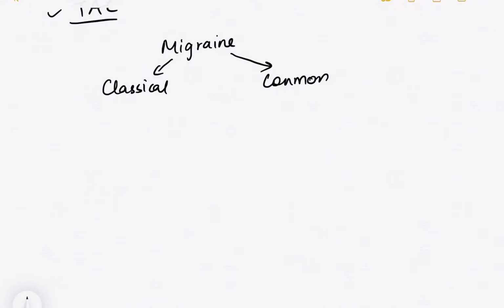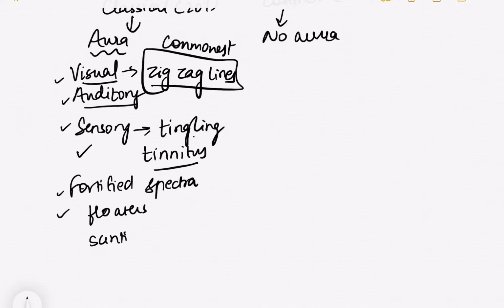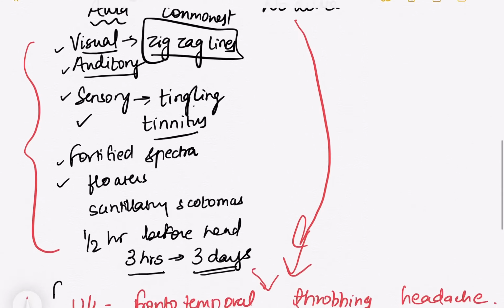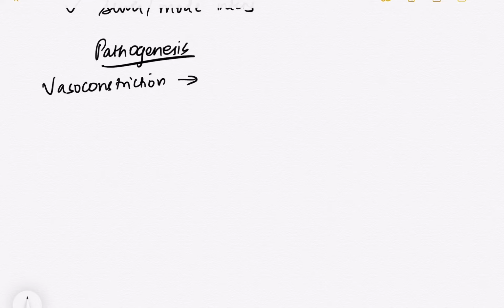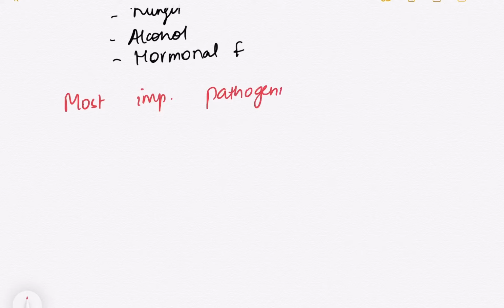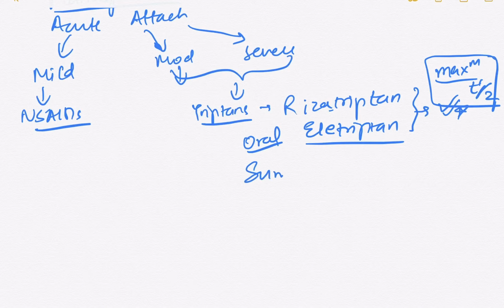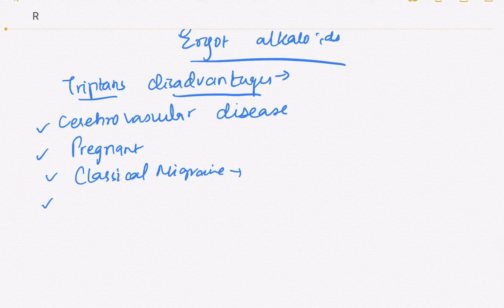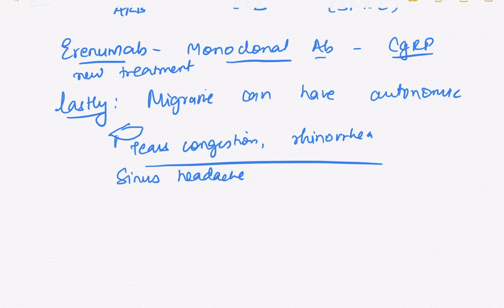Migraine, types pathology clinical features and treatment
Everything you need to know about migraines.